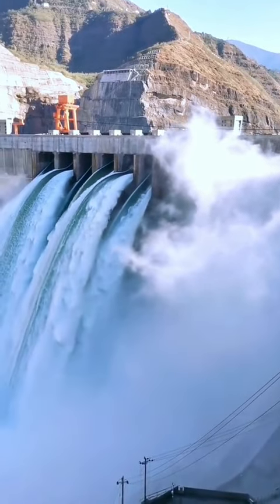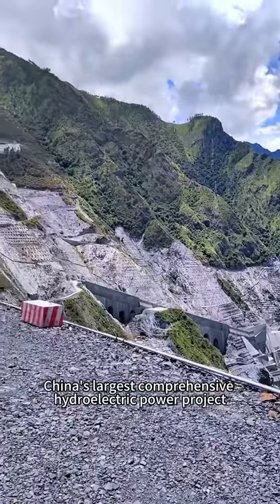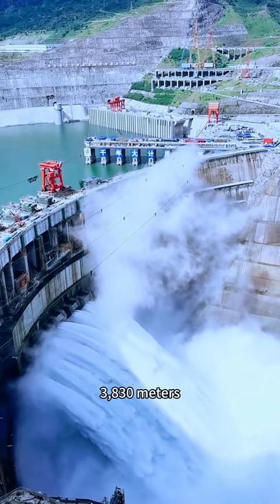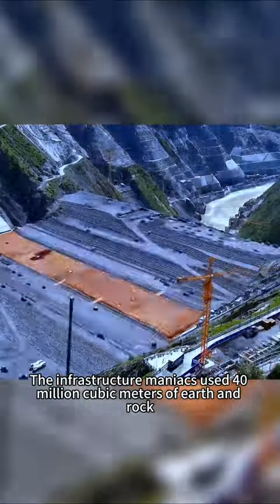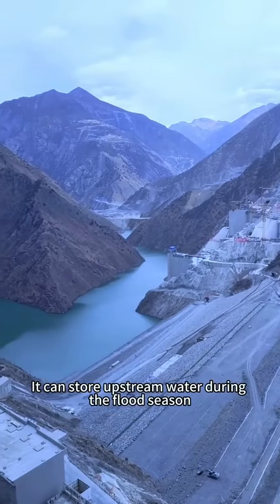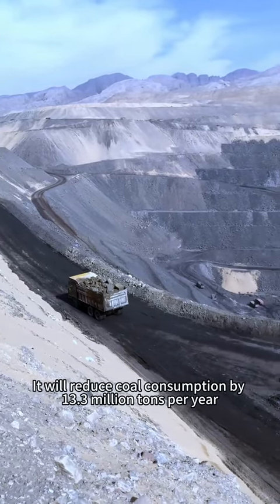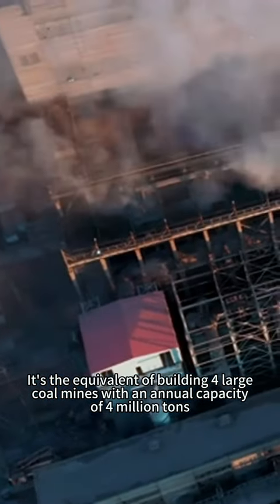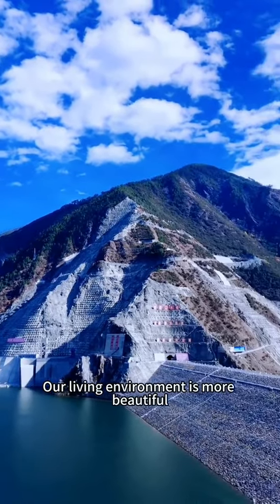China Hydropower Station #🇨🇳🇨🇳🇨🇳